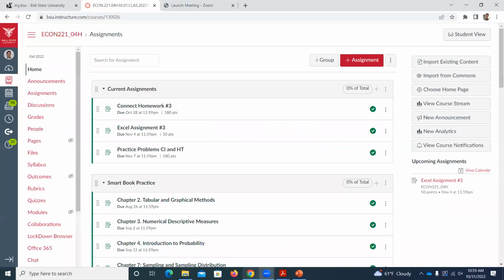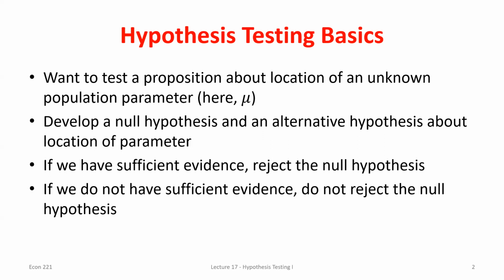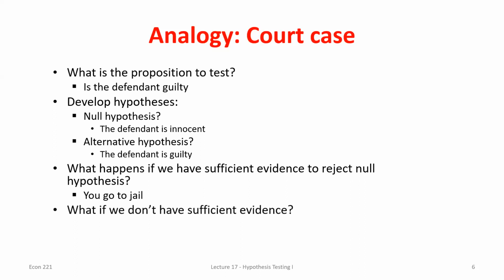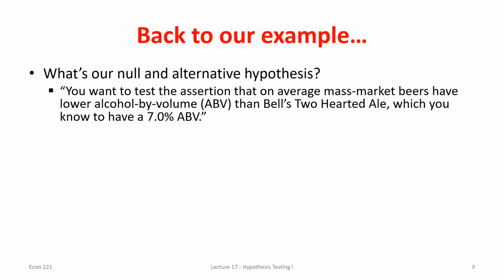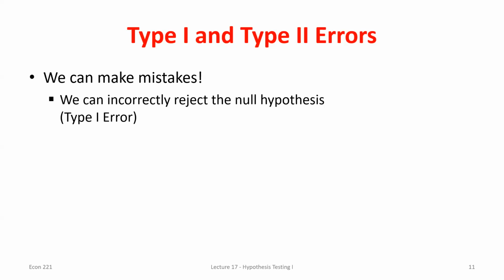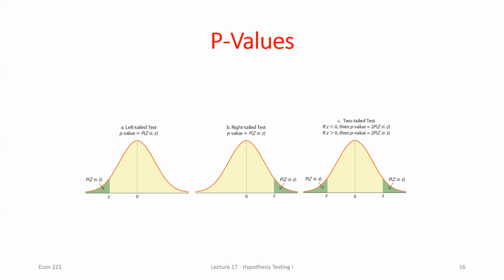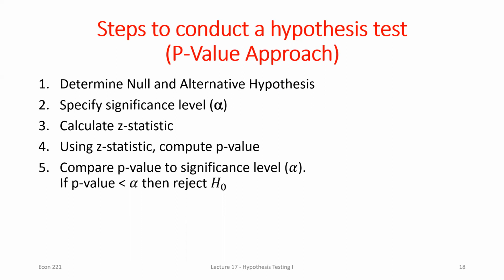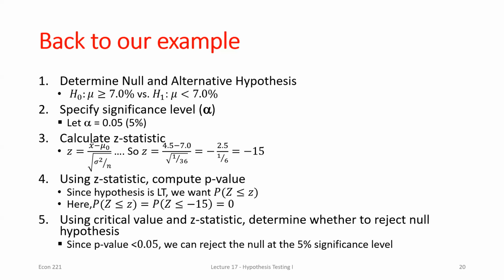ECON 221 Honors Recorded Lecture 10/31